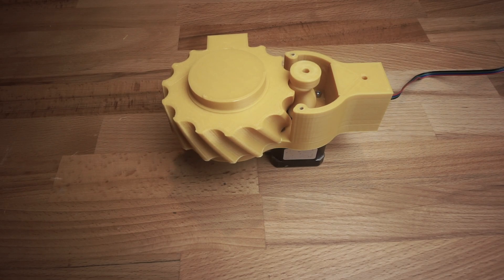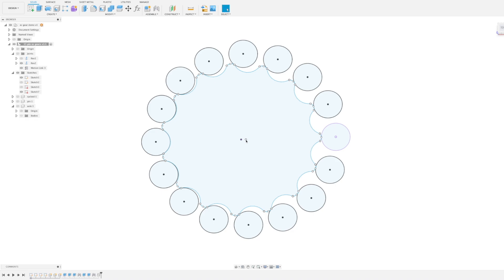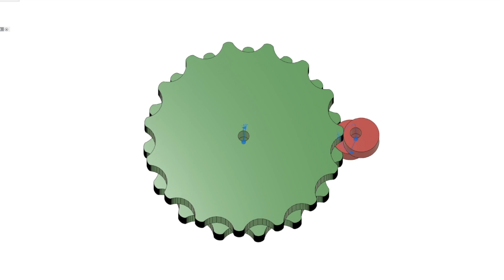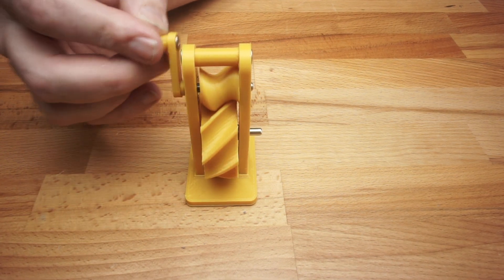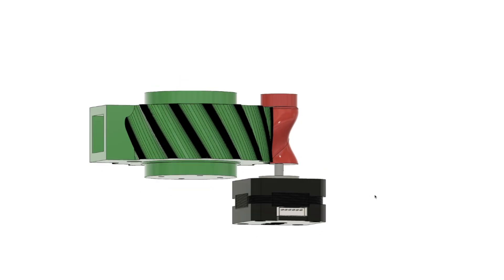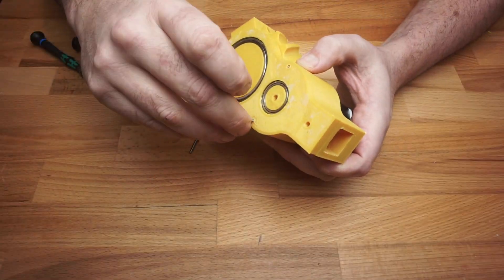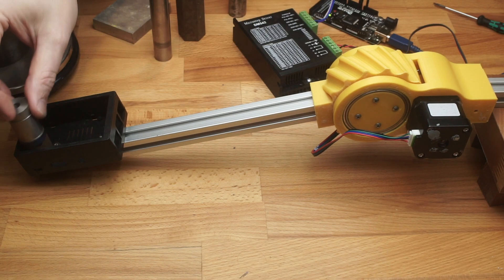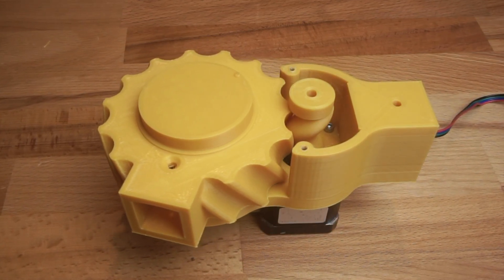What are Eccentrically Cycloidal Gears?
Designing and building a 3d Printed 15:1 eccentric cycloid gearbox / actuator to increase the torque from a stepper motor.

These are the supplies i used:
NEMA 17 stepper
Arduino Mega
5mm steel rod
Thin wall bearings
1.75mm PLA+ filament